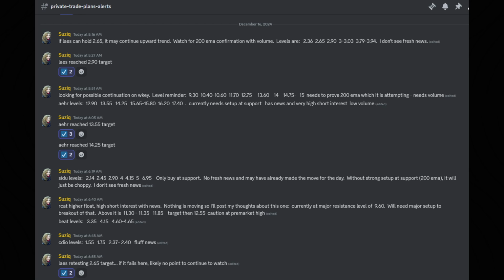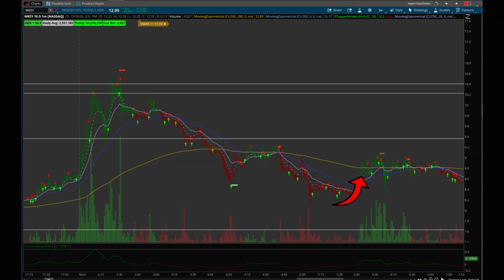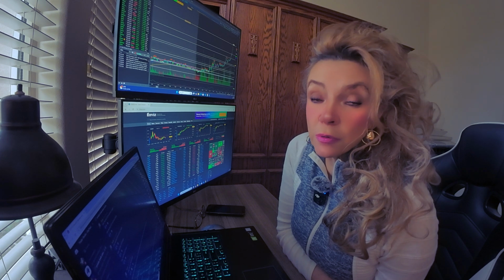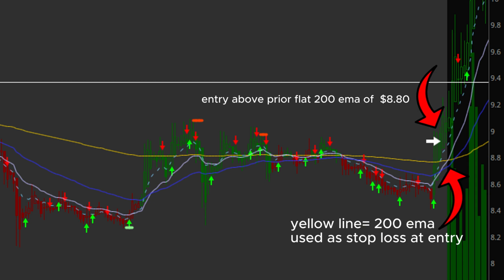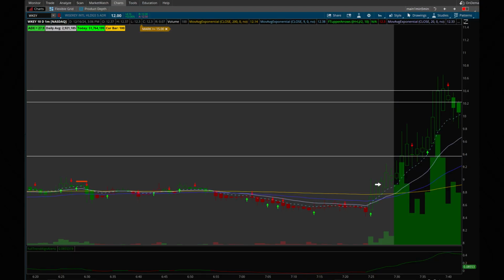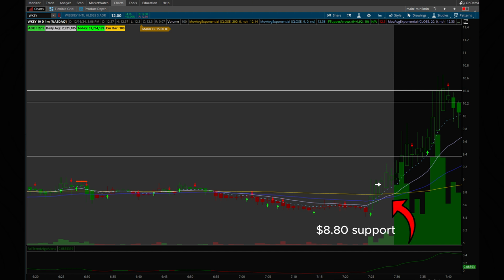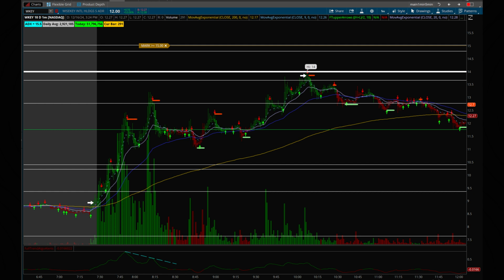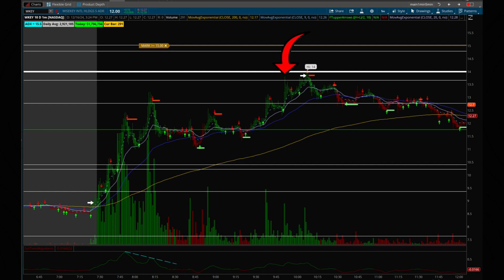🚀 $500 to $3,141 Reversals & 200 EMA Day Trading Strategy Explained! 💰📈 [Small Account Challenge]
🔥 Ready to transform your small trading account? In this video, I’ll show you step-by-step how I turned $2,025 into $3,141.84 in under 3 hours with my go-to 200 EMA reversal strategy. Learn how to spot the perfect setup, manage risk like a pro, and hit your profit targets consistently.

📊 What You’ll Learn in This Video:
✔️ How to trade using the 200 EMA for high-probability setups
✔️ Spotting textbook reversal trades with volume confirmation
✔️ Managing risk and locking in profits effectively
✔️ How I achieved a 528% ROI in my small account challenge

📌 Beginner’s Guide to the 200 EMA
📌 How I Made $1,000 in a Single Day Trade

Let me know if you’d like adjustments or additional keywords!